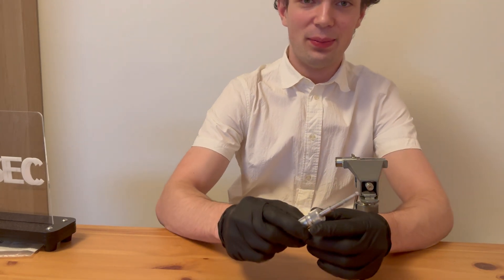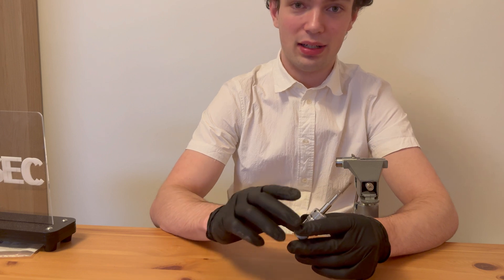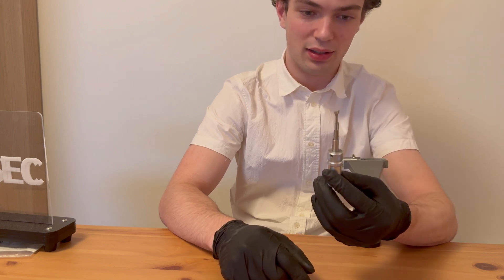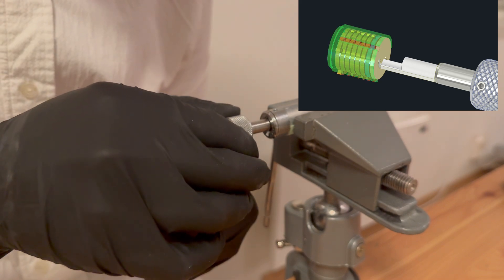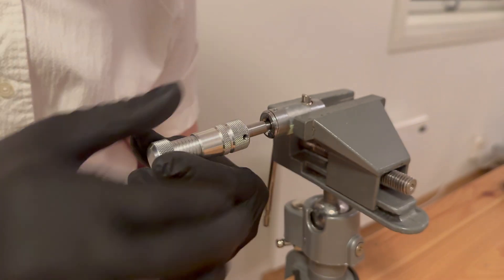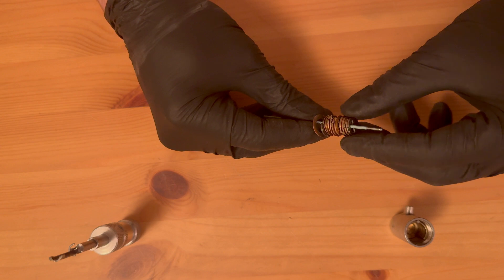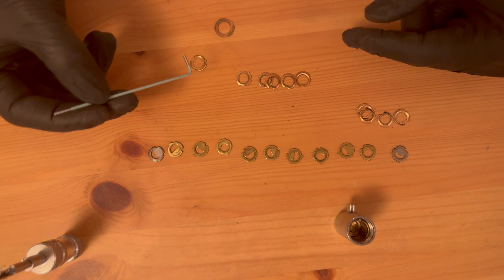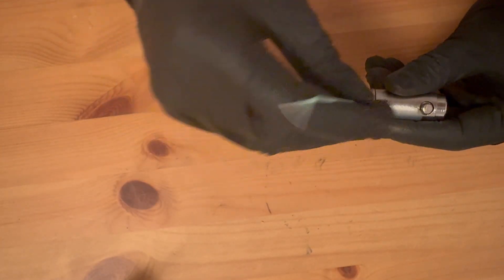Abloy High-Security Lock EXPOSED: Picking, Guts, and Analysis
Abloy is known for producing some of the hardest-to-pick locks in the world, trusted by high-security facilities worldwide. In this video, I take on the Abloy High-Security Profile Lock. I use a custom CNC-machined tool crafted specifically for this lock type.

Whether you're a seasoned lockpicker aiming to tackle tougher locks or a security enthusiast curious about high-security mechanisms, this video offers you an in-depth, step-by-step analysis of the Abloy Profile Lock’s design, vulnerabilities, and inner workings.

What You’ll Learn:
Background and Features: A detailed introduction to Abloy and the high-security mechanisms that make their locks unique.
Lockpicking Techniques: Step-by-step guidance on bypassing high-security mechanisms.
Gutting and Analysis: A close look at the lock’s internal components, with insights into its strengths and weaknesses.
Reassembly: How each part fits back together, giving you a complete understanding of this lock’s architecture.

Chapters:
0:00 - Introduction to Abloy and the Lock’s Features
4:00 - Lockpicking the Abloy High-Security Profile Lock
8:00 - Gutting the Lock and Analyzing Internal Components
12:21 - Reassembly and Final Thoughts

By the end of this video, you'll walk away with a deeper understanding of advanced lockpicking techniques and the engineering behind high-security locks, along with insights that could inform your own security choices.